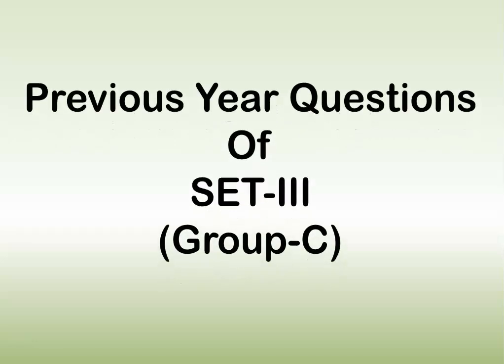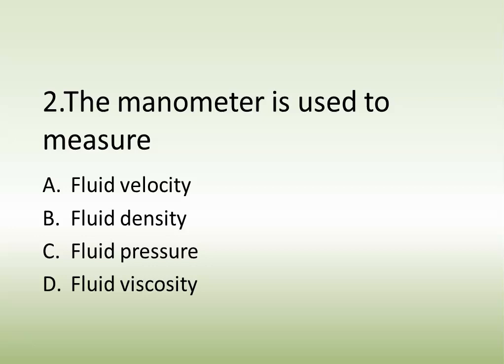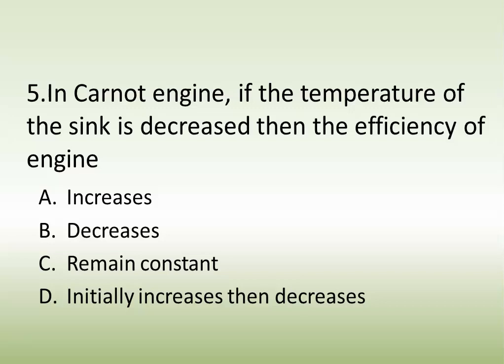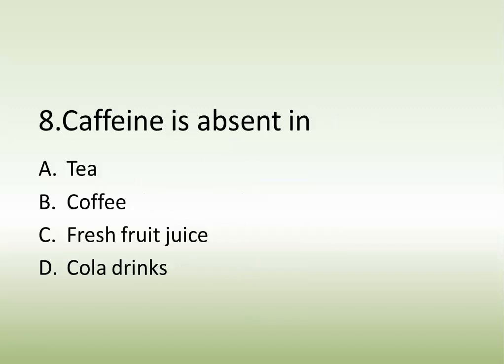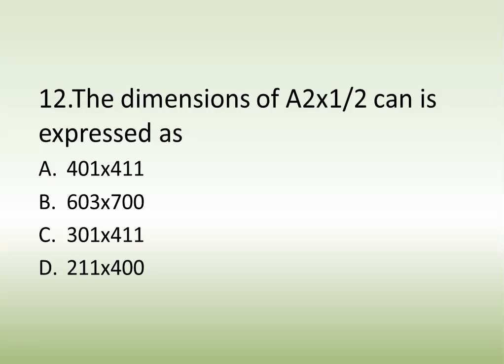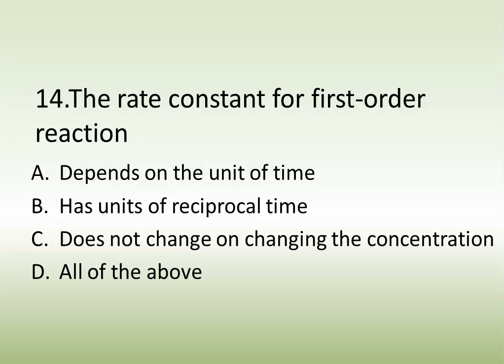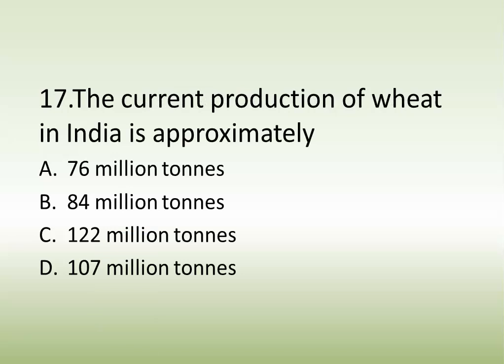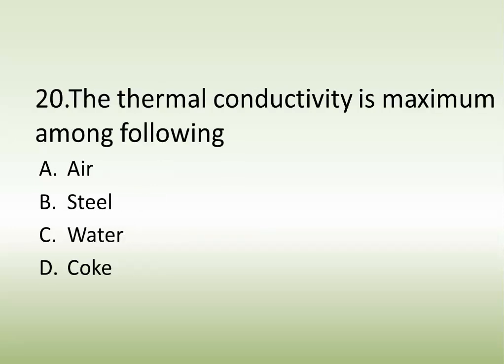SLIET| SLIET ENTRANCE EXAMINATION| SET-3| Previous year questions for Group-C| part-2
This is the 1st part of the series.In this video I have discussed the questions from Set-3( 2020) .